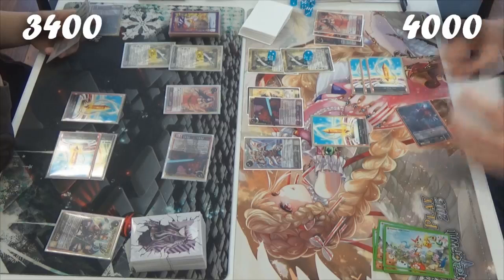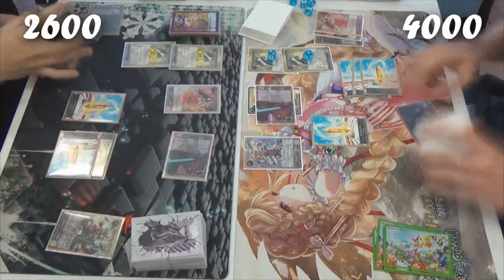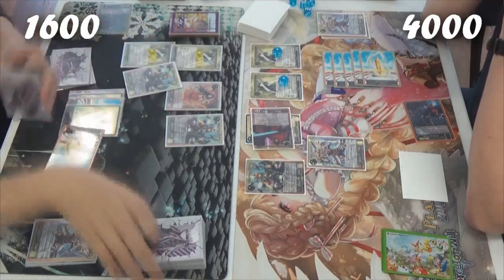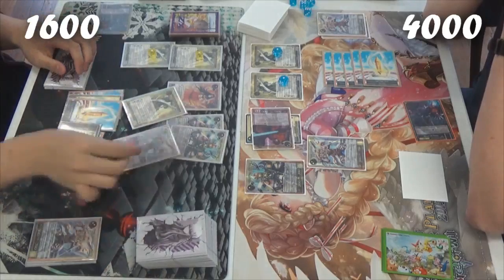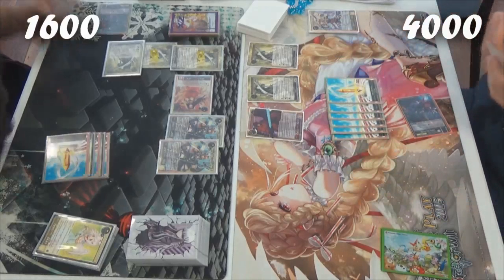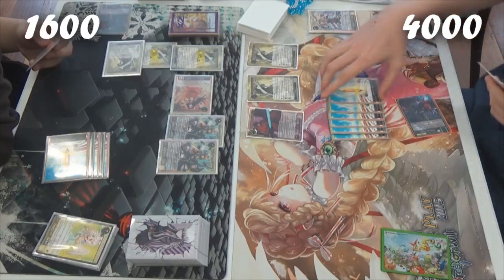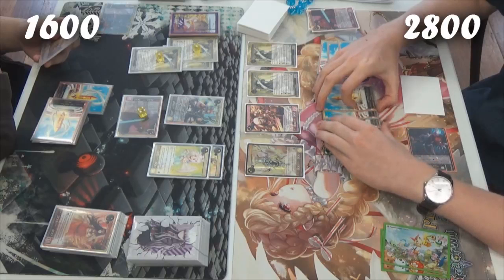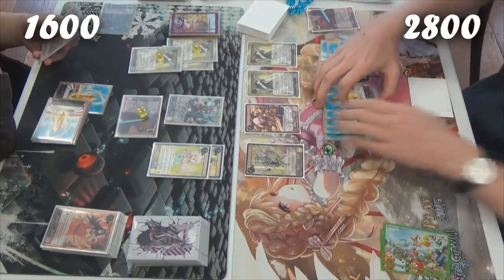[FoWTCG][TOP4]: Peter (Blazer Knight) vs Ben (Blazer Knight) - OzAnimart Masterplay 2015 - G3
Peter vs Ben